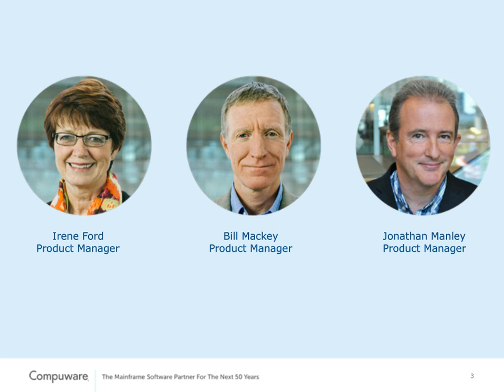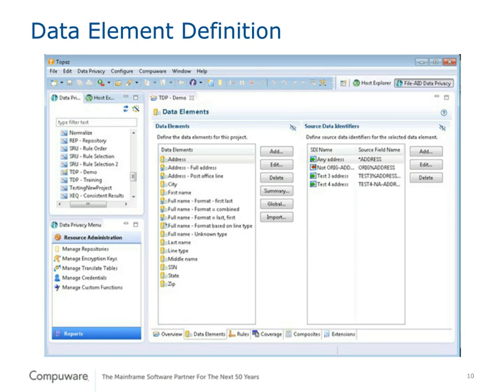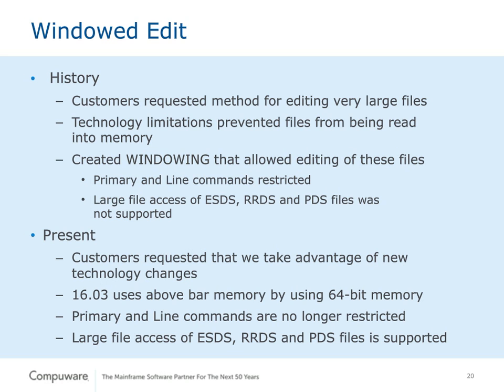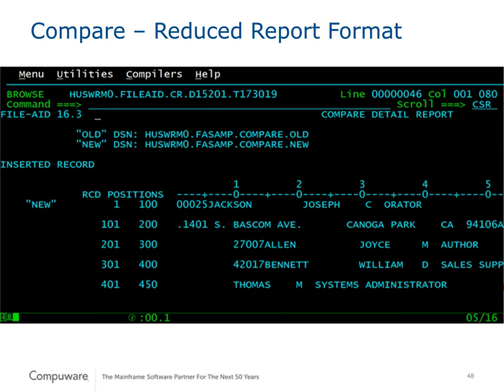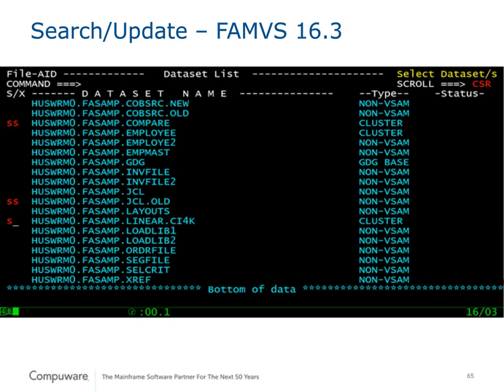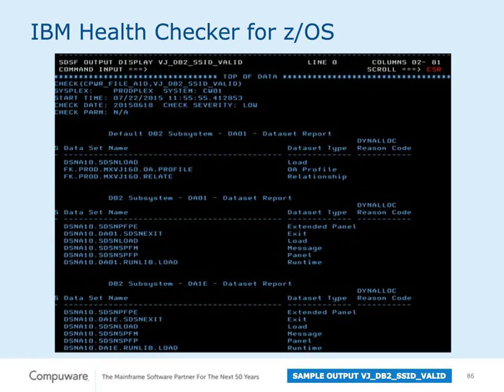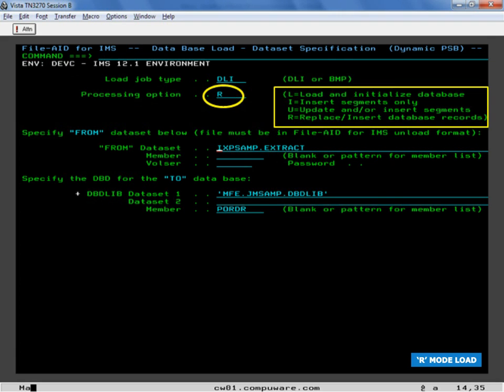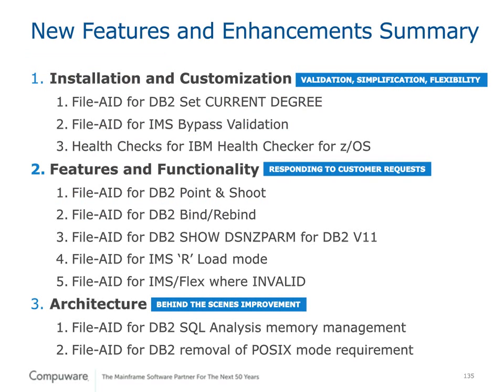What's New in File-AID 16.03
Compuware product managers Irene Ford, Bill Mackey and Jonathan Manley discuss and demo some of File-AID’s new and notable enhancements, including:

- File-AID for MVS: the use of 64-Bit storage when working with larger datasets; multi-dataset Search/Update functionality; and new Compare functionality designed to allow users to consolidate their Compare needs onto File-AID for MVS.

- File-AID for IMS and DB2: IBM Health Checker for z/OS support; customer requested enhancements that have been implemented in File-AID for IMS and File-AID for DB2; and enhancements to product architecture that address performance and usage of z/OS Unix.

- Test Data Privacy and File-AID/EX: list variable support; new functions in rule logic; disguise of CLOB and XML columns; improved handling of DISTINCT data types; and more.